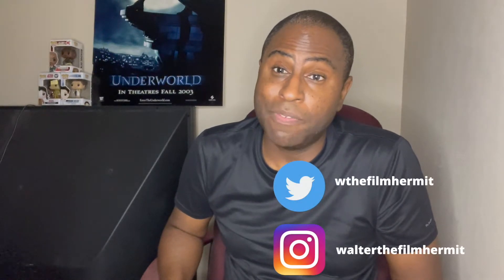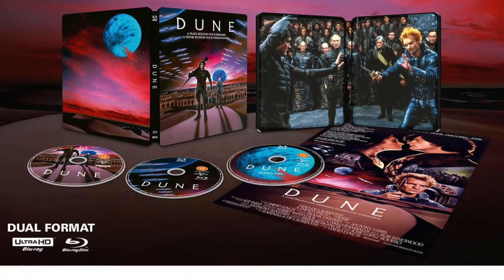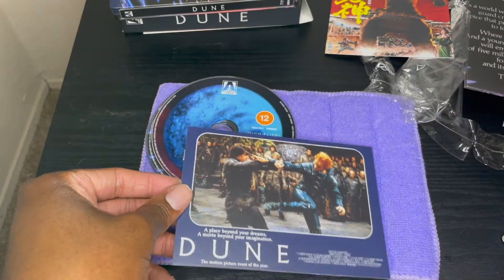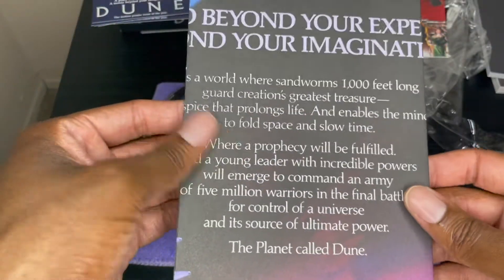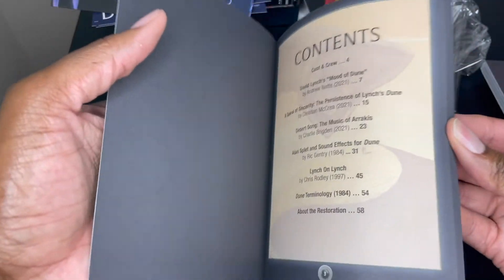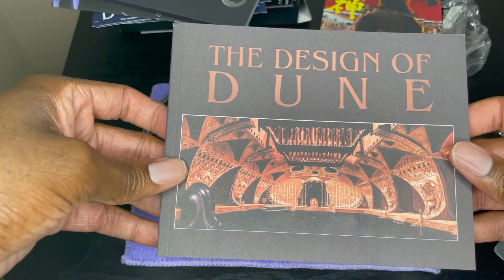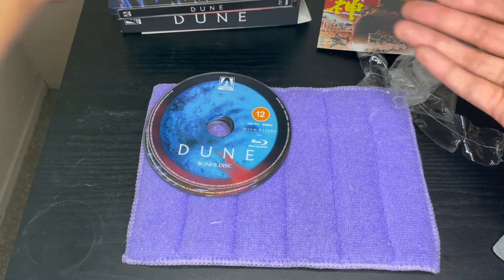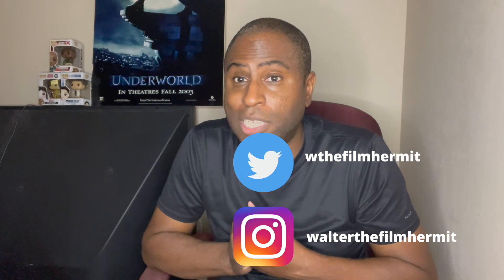Dune 1984 Arrow Steelbook Unboxing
I am very excited for Denis Villeneuve's Dune this October

In the meantime Arrow has given us David Lynch's (1984) version

I decided to go with this version because I wanted a Steelbook, and I wanted to have the original poster art